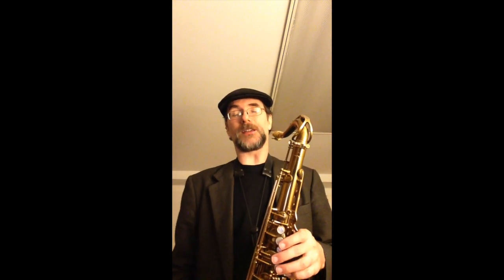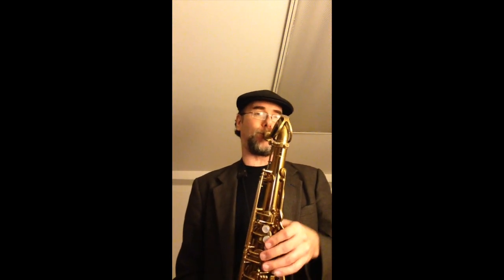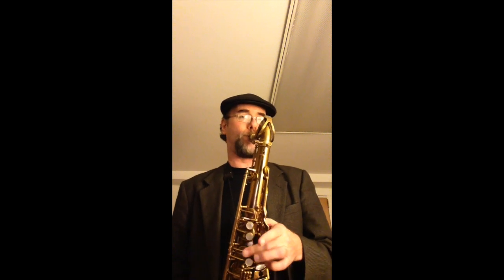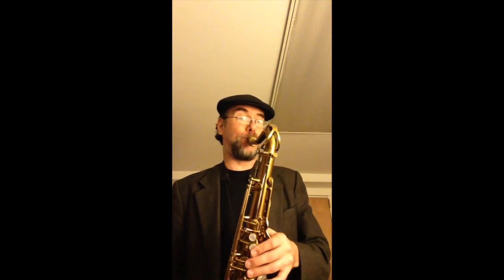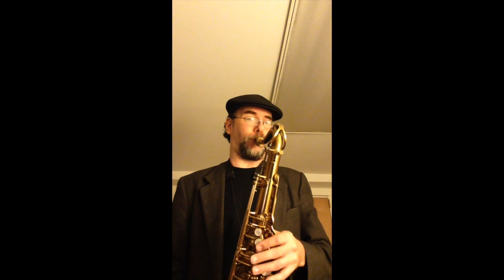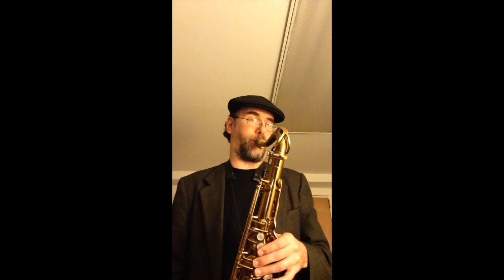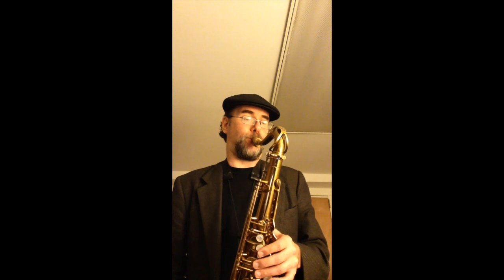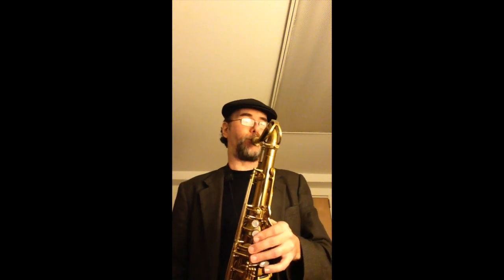Mainstream Articulation Lesson with Greg Fishman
D'Addario Woodwind Artist Greg Fishman demonstrates Mainstream Articulation while playing the etude "Waveland Avenue" from his book, Jazz Saxophone Etudes, Volume 1.